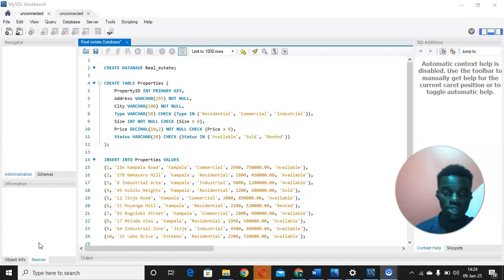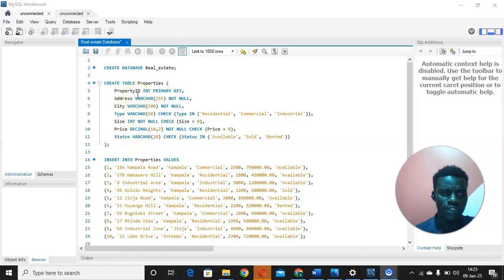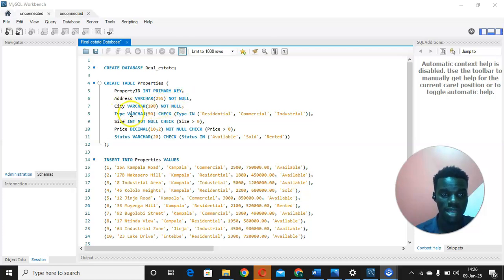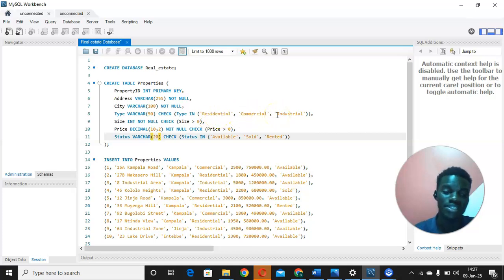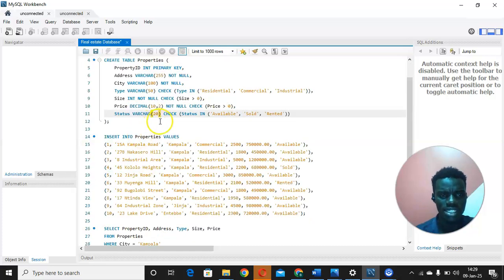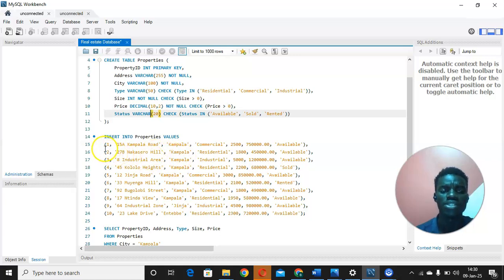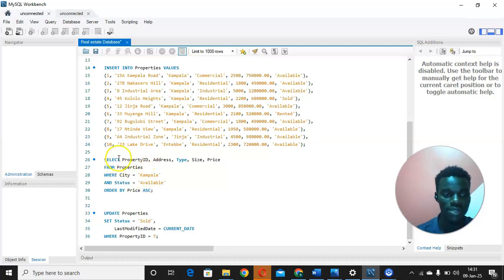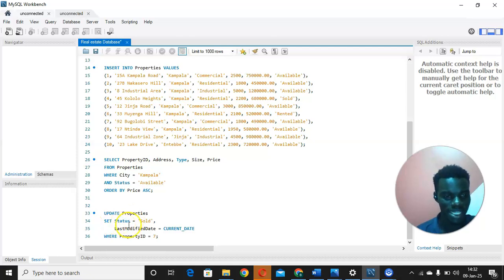Real estate Database Qn 1